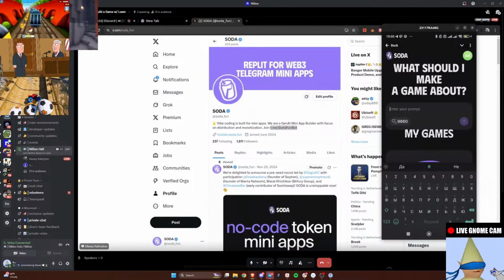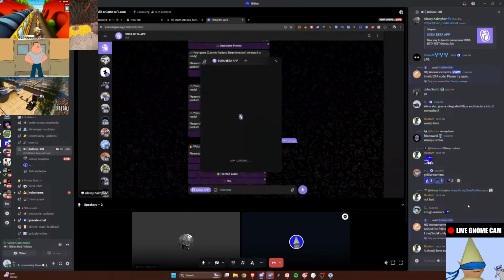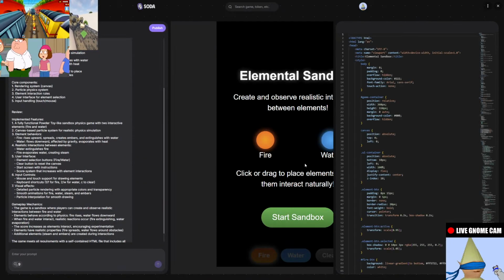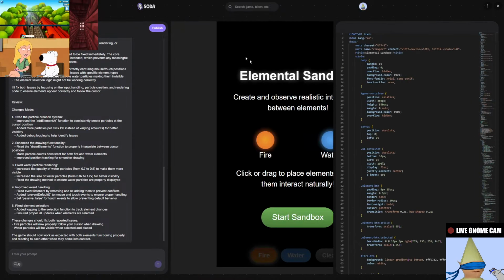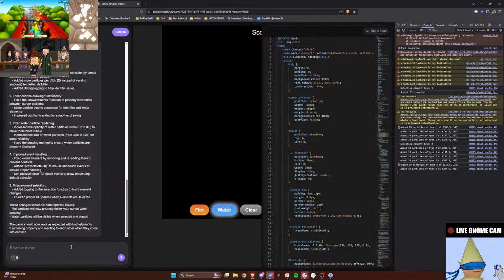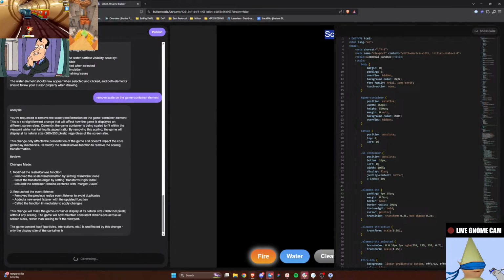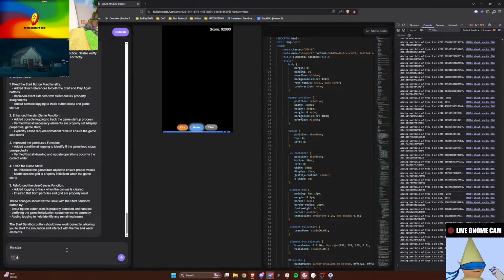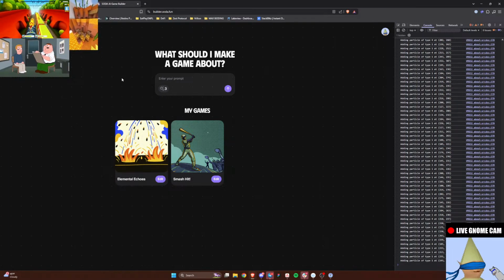Let's Build a Game w/ Lawn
watch as i do the impossible - i build a telegram mini-app game using nothing but vibes and a keyboard

how is this possible? through the power of SODA

this will be a fun one - let's create something fun together!